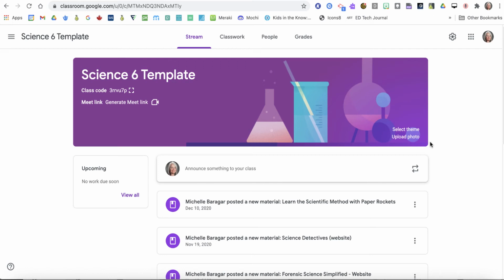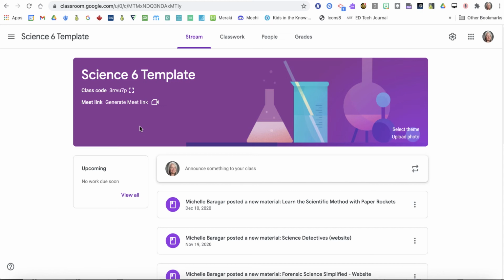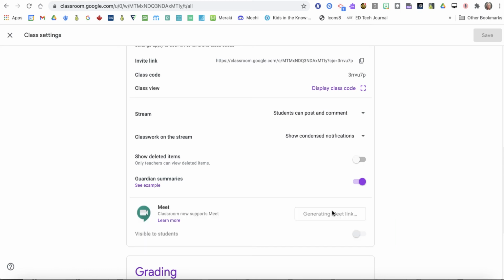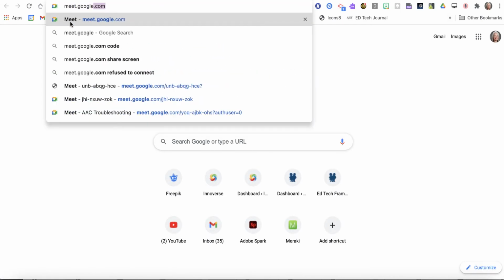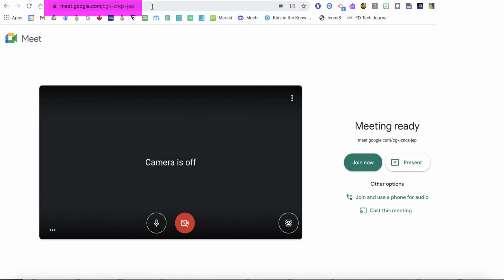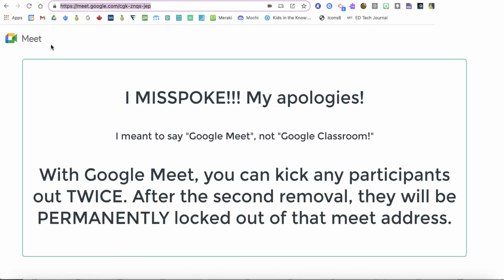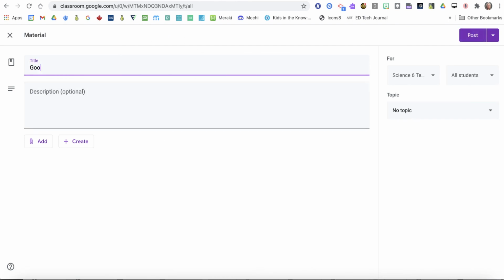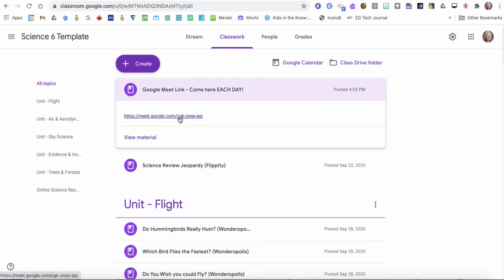Has Google Meet GLITCHED AGAIN?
I HAVE SOLUTIONS!!! Teachers - if you're having some problems with Google Meet, I HAVE ANSWERS!! This video will take you through the PROBLEMS WITH THE GOOGLE MEET LINKS THAT GOOGLE CLASSROOM GENERATES. Save yourself the confusion and ANXIETY by watching this short video - it's less than seven minutes!

I use Camtasia 2018 and Adobe Premiere for Video Creation.